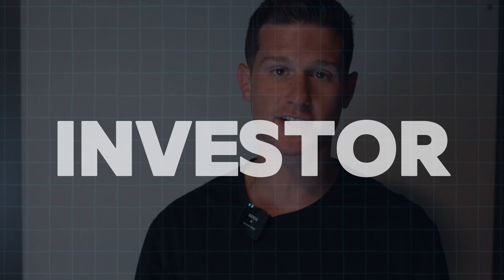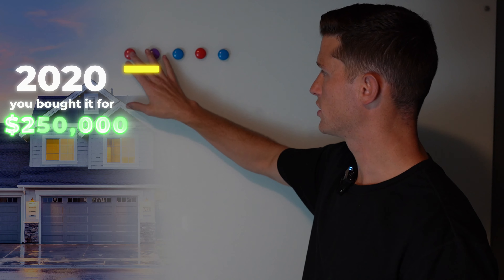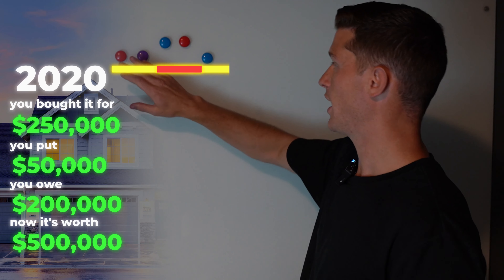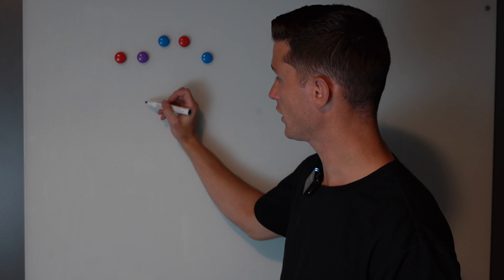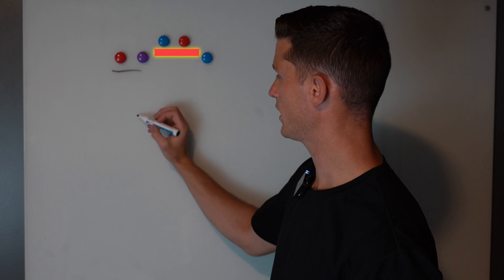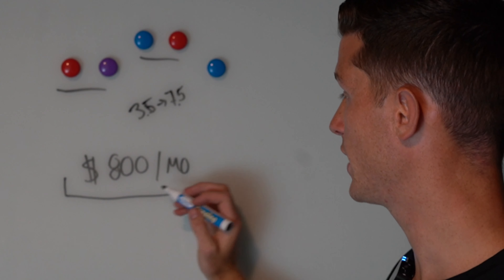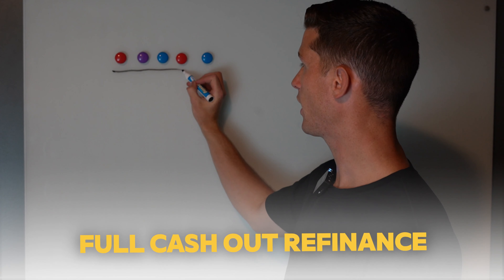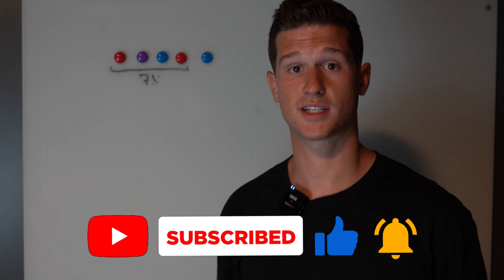Buy Rentals with a HELOC?!! Don’t Make This Mistake!!!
Are you considering using a HELOC (Home Equity Line of Credit) to invest in rental properties? In today’s video, I break down the pros and cons of using a HELOC and explain the risks involved, especially with today’s fluctuating interest rates. Learn how you can leverage the equity in your home, understand variable vs. fixed interest rates, and why now might not be the best time to use a HELOC for real estate investment.

We'll cover:

What a HELOC is and how it works.
How variable interest rates can affect your cash flow.
Why I personally avoid using HELOCs to buy rentals in 2024.
The difference between a HELOC and a cash-out refinance.
Smart ways to manage your real estate investments without risking your equity.
If you're an investor looking to make informed decisions about using home equity for investments, this video is for you.